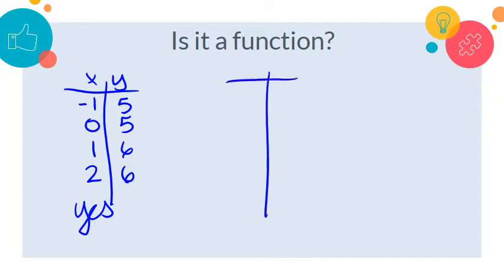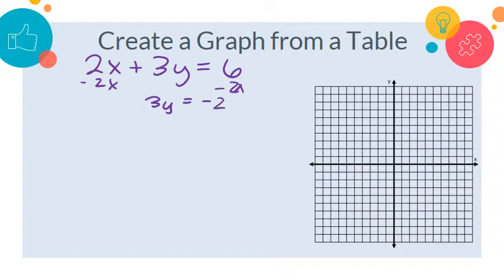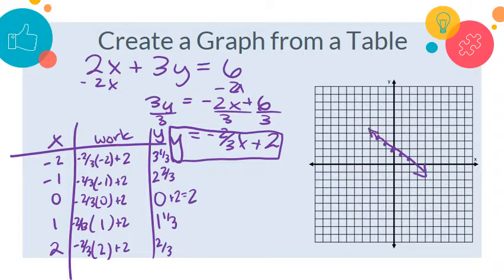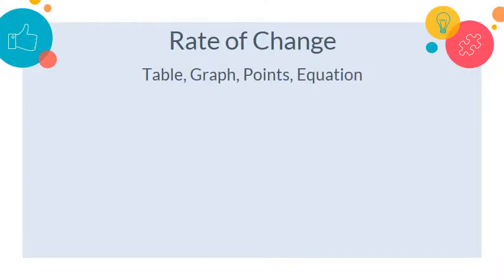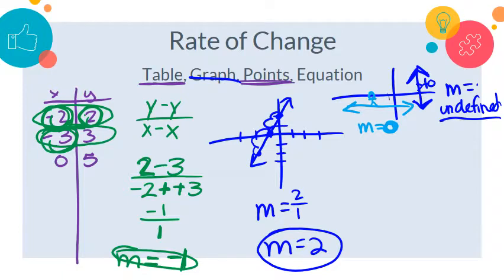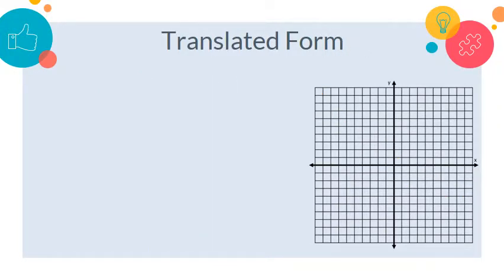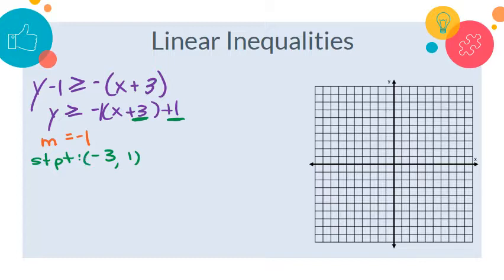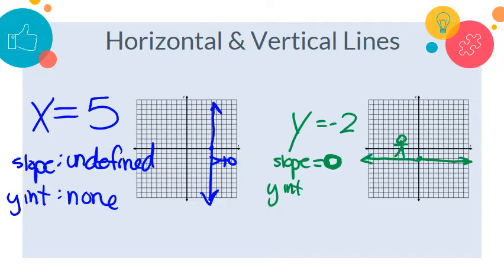Algebra 1 Unit 2 Graphing Linear Equations Review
Let's quickly review all the main topics of graphing linear equations